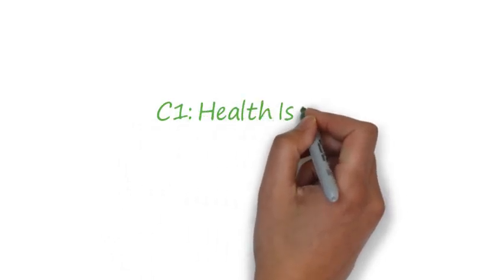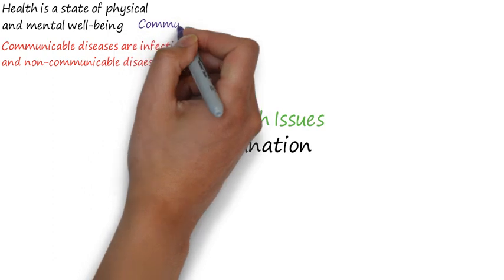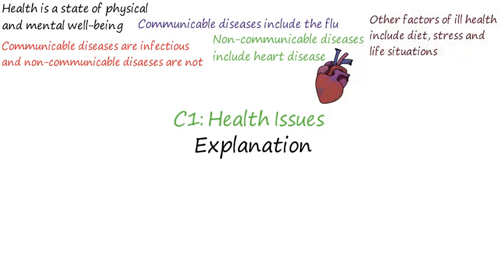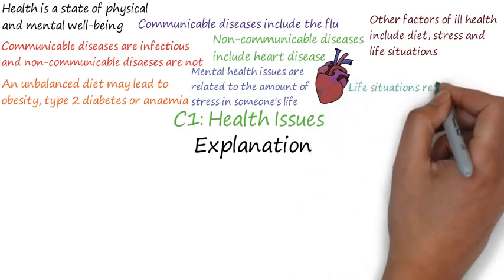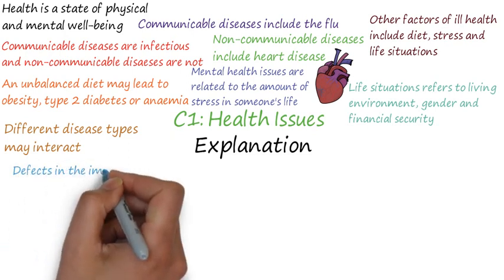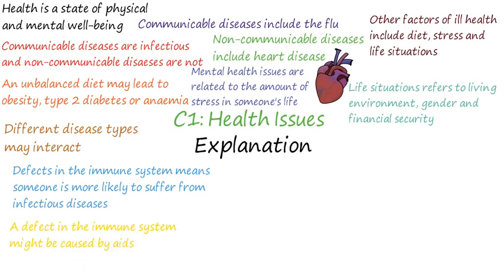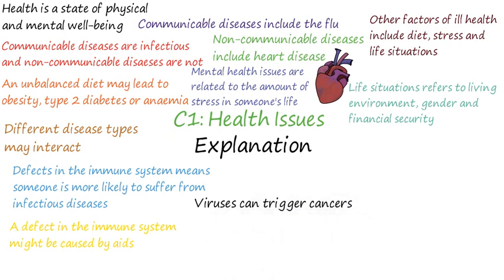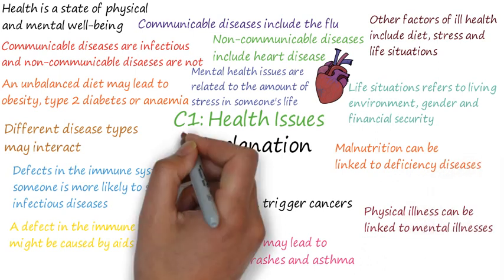C1: Health Issues (GCSE Biology)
In this video we are:
Understand the relationship between health and disease. Describe what is meant by health and communicable and non-communicable diseases. How diseases may interact.